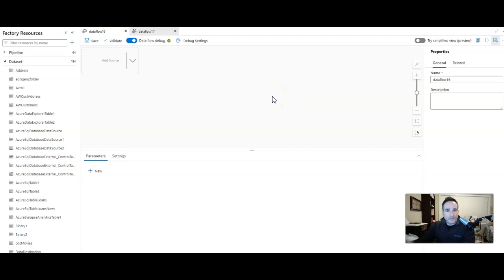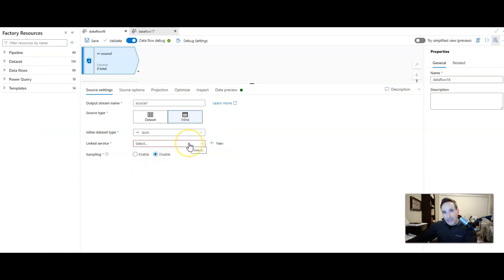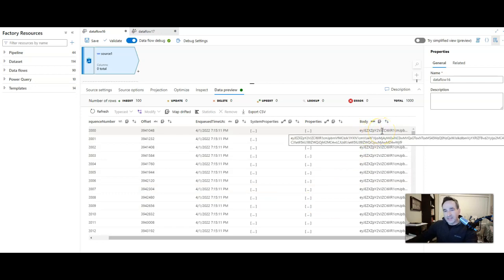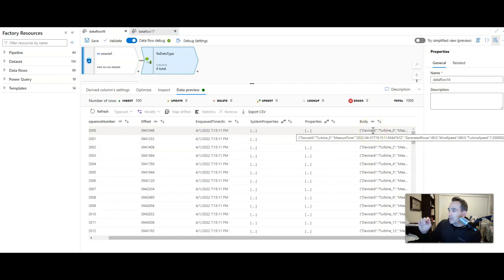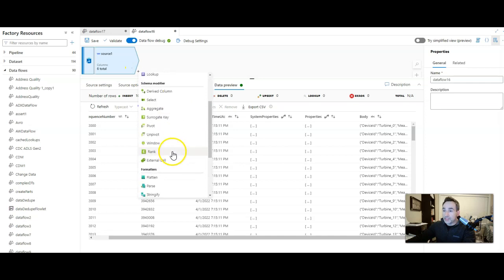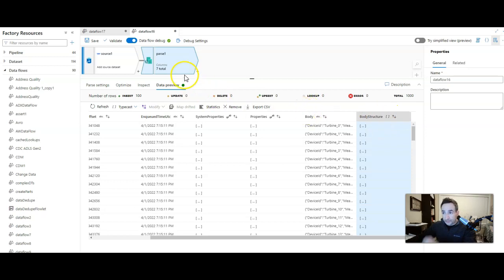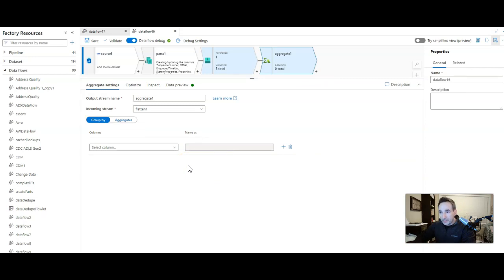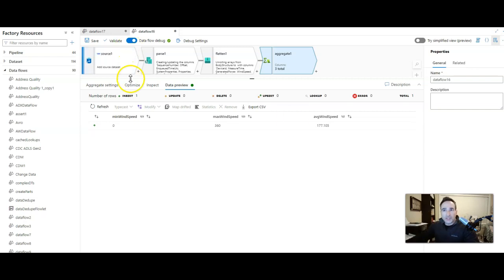Transform Avro and Complex Data Types in ADF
Mark walks you through how to work with hierarchies and arrays in Avro sources using an Event Hubs example dataset.